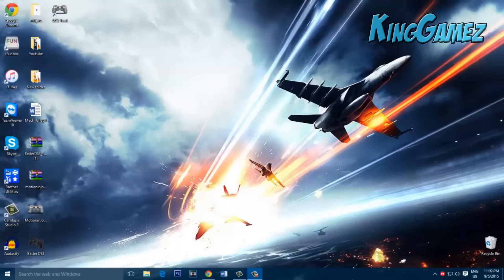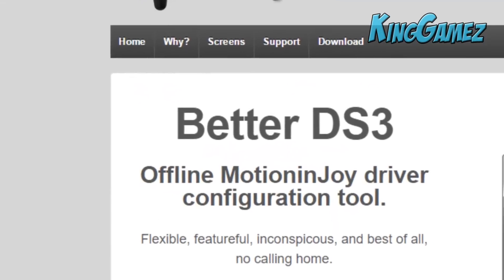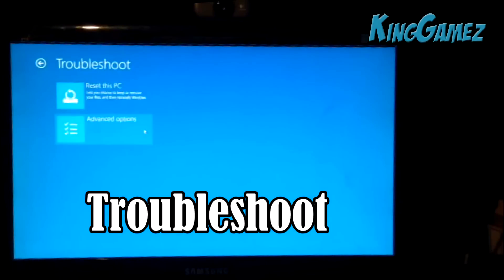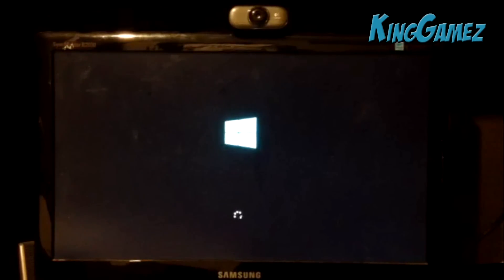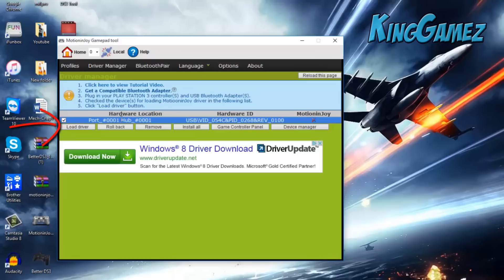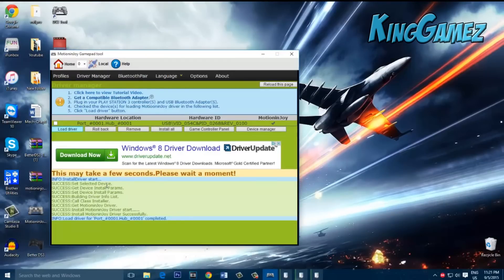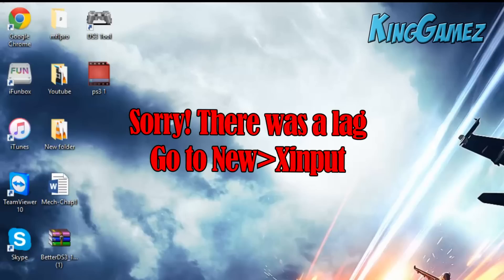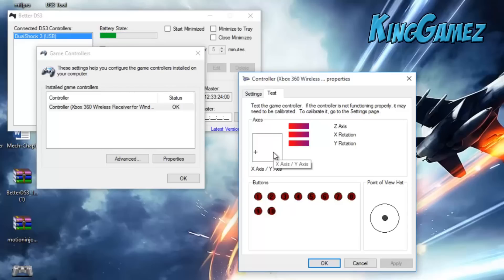How To Connect PS3 Controller To PC! Windows 10 Fix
Waddap Gamers! Windows 10 have some issues when you would install the PS3  driver manually or even when you would try install the with MotionJoy/Better DS3. It would not detect it was a Gaming controller. Here is a quick fix where you have to disable the driver signature enforecement and it does not affect your computer at all! Follow the simple steps and you will be playing PC games in no time!
~HOW TO FIX MOTION JOY ERROR IN WINDOWS 10

To disable driver signature enforcement, follow these steps:
-Go to Start Menu and open Settings
-Go to Update and Recovery
-Choose Recovery from the left pane
-Under Recovery section, choose Advanced Startup
-Your computer will restart and you’ll get advanced startup options on the next boot
-In these options, choose Troubleshoot
-Now head to Advanced options
-And then Startup settings
-The computer will restart again and it will give you the list of startup settings you can change
-You should look for Disable driver signature enforcement, to turn off this option, press F7
-Restart your computer and boot normally

WORKS FOR WINDOWS 7, 8 AND 10!

~Tremor's Combos you guys enjoyed the video.